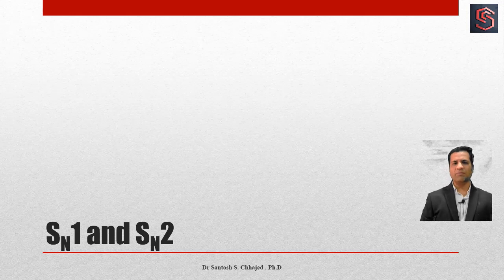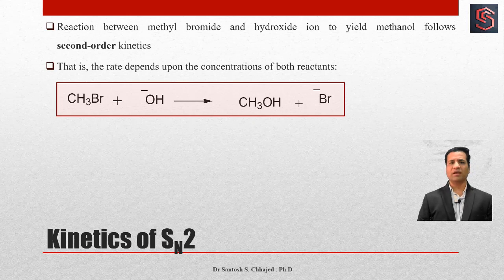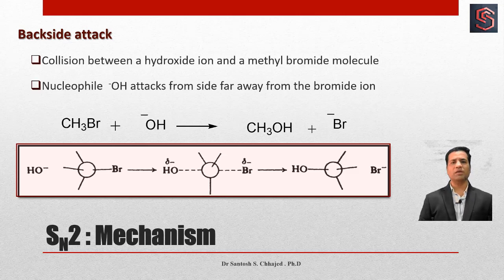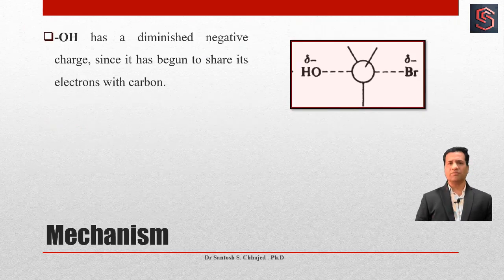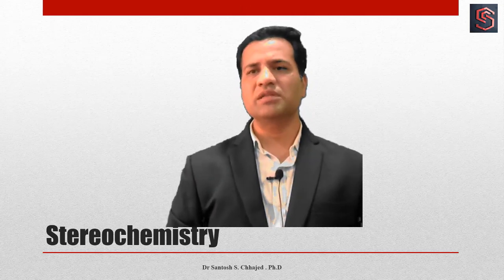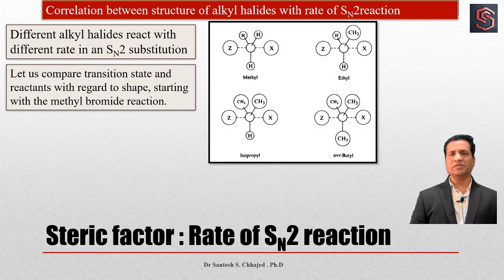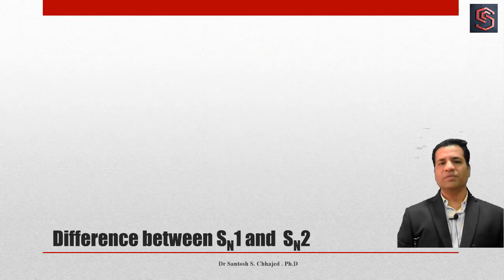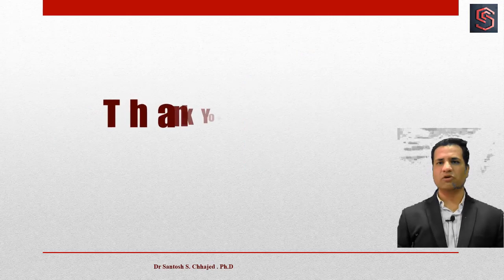SN2: Nucleophilic Substitution Reaction Bimolecular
SN2

Detail about SN2 reaction is described in this video
Reaction Mechanism Kinetics and Stereochemistry of SN2 Described
For Learning Chemistry in Simple language with Basic Knowledge Watch following Videos